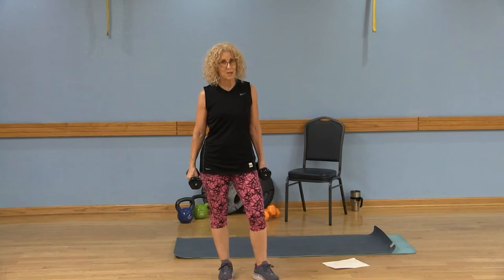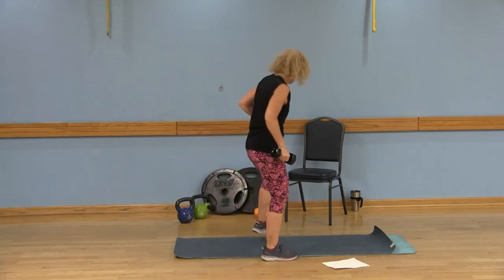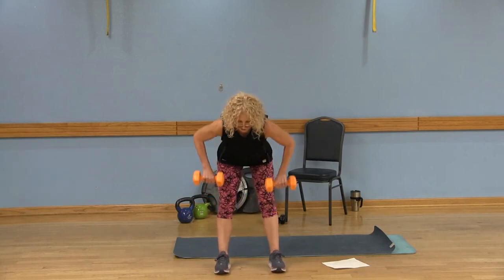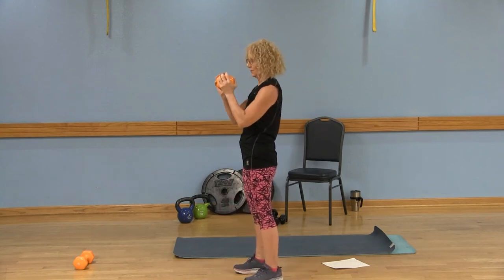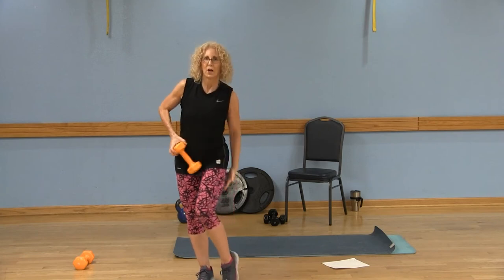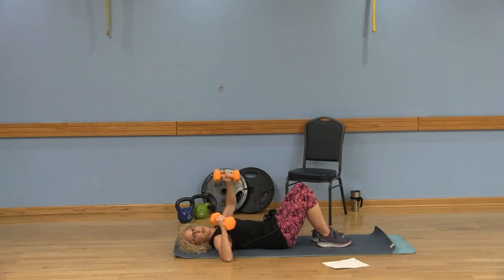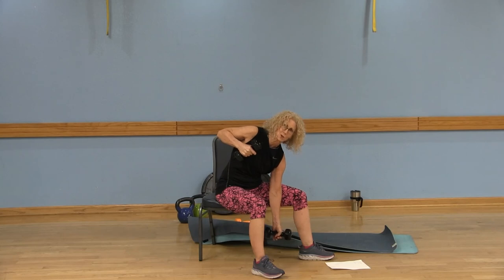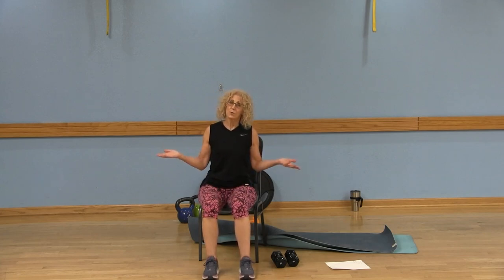Full Body Dumbbell Workout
Enjoy this full body dumbbell workout at home. Utilize these compound  exercises to maximize an efficient workout and burn more calories. This is definitely a great way to tone your body and build some muscle.